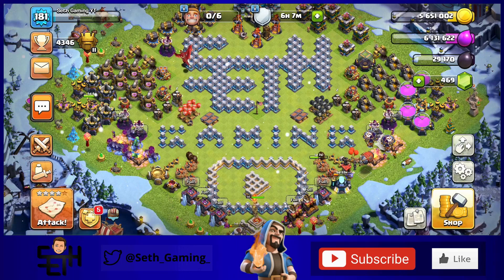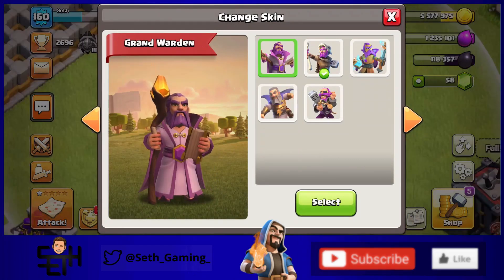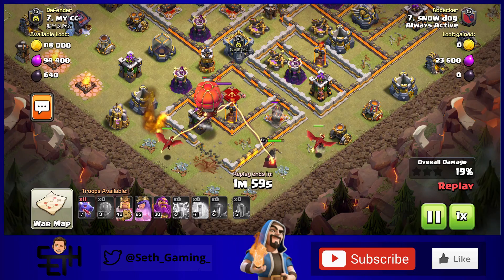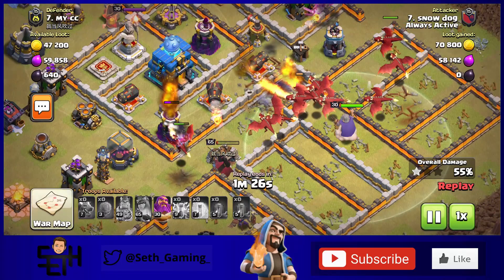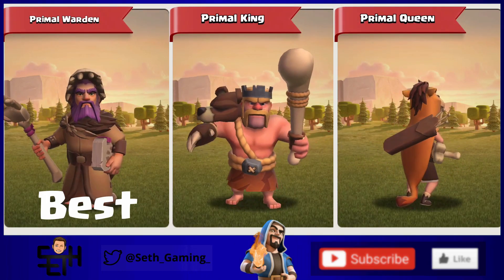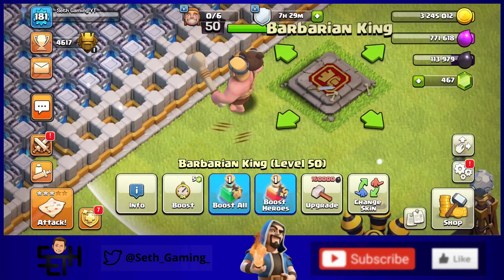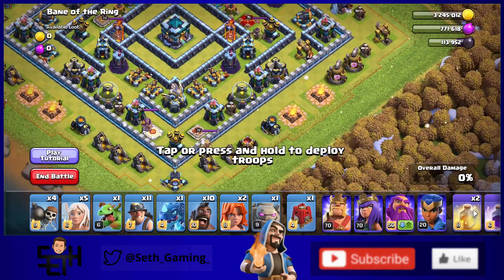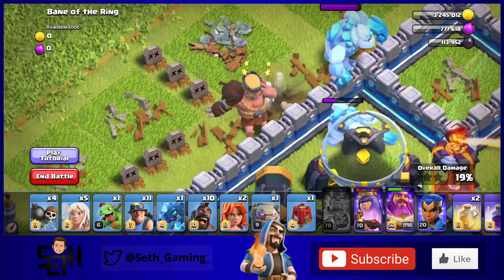The 3 WORST HERO SKINS | Clash of Clans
Most of the Hero skins are amazing, but there are a few skins that aren't quite as good! So here are the 3 worst Hero skins in Clash of Clans

Video Chapters:
0:00 Intro
0:28 Intro 2
1:34 Next Skin Ranking
1:59 Worst Hero Skins
4:24 War Scenery Reminder
4:37 Outro